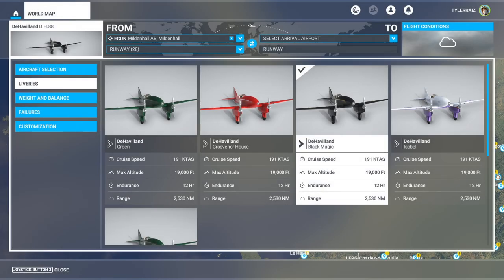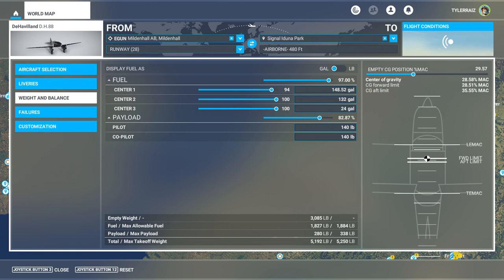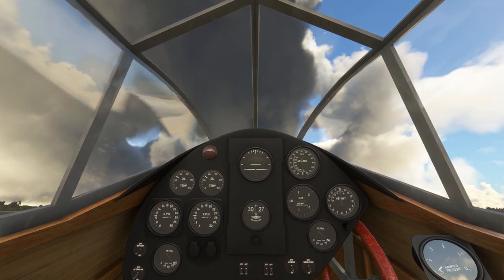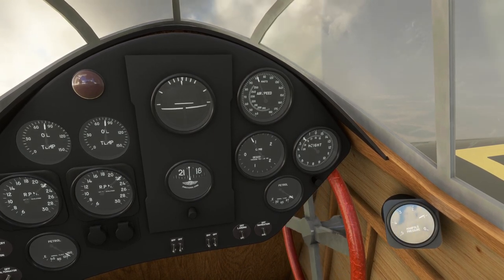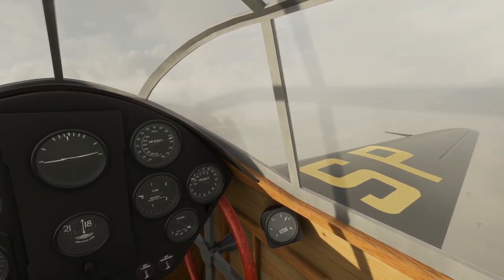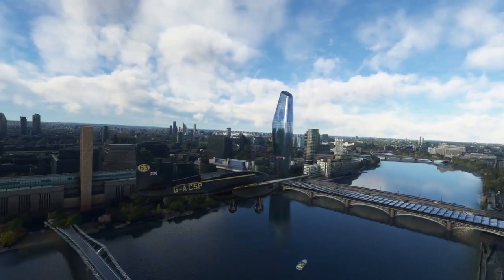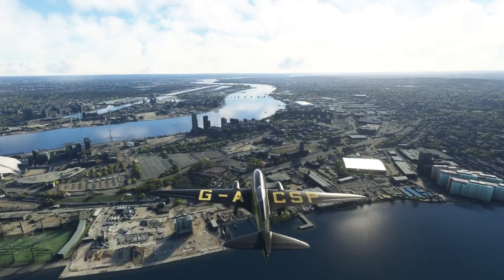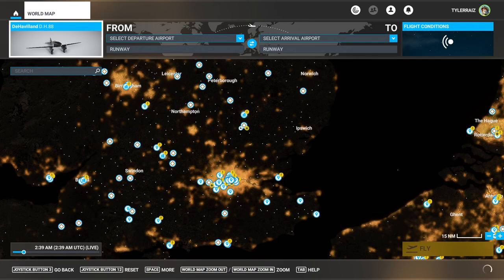Flight Sim 2020 - Freeware DH.88 Comet First Flight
I try out the freeware DH.88 Comet (available on a short flight into London.